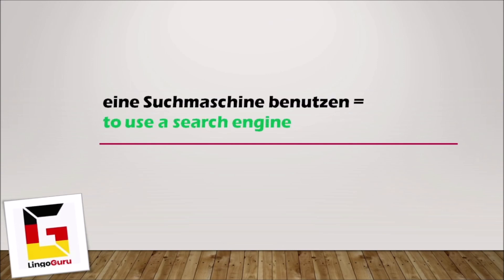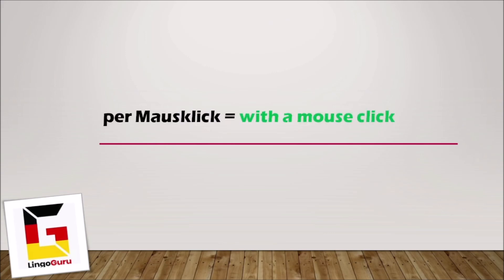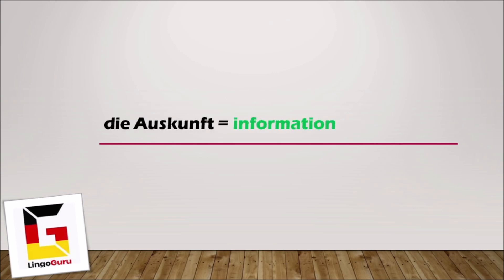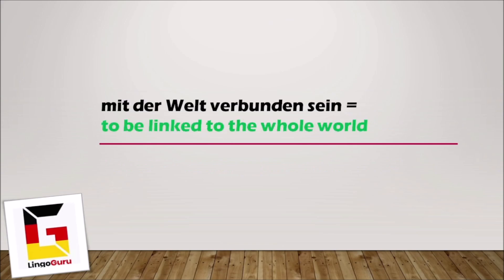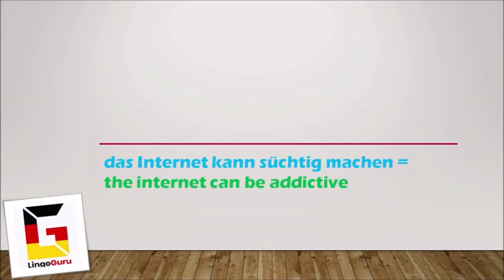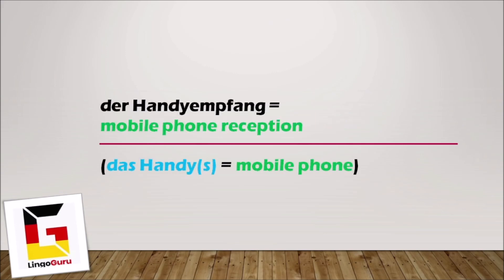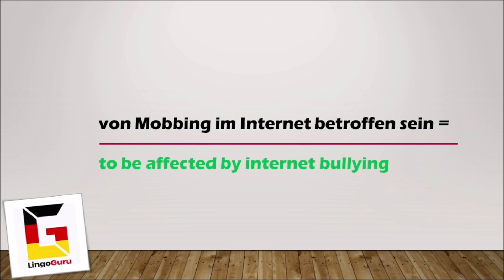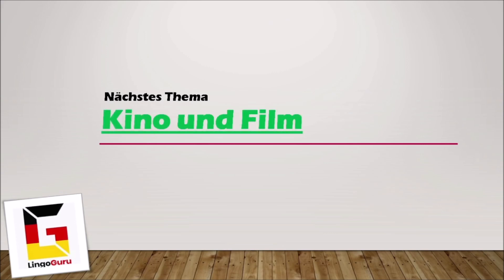Wortschatz Kommunikationstechnologie |Vocabulary - Communication technology |A1-A2-B1 |By LINGO GURU